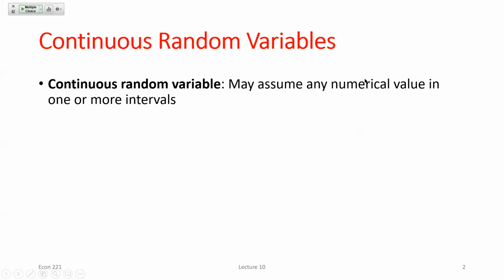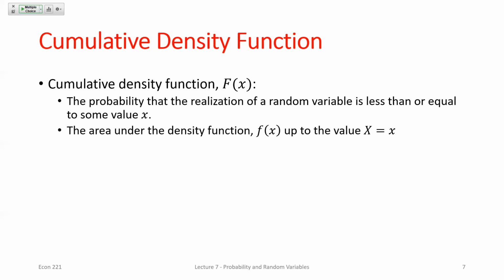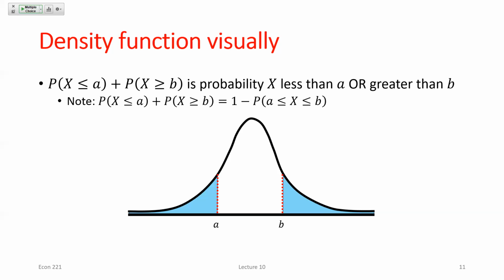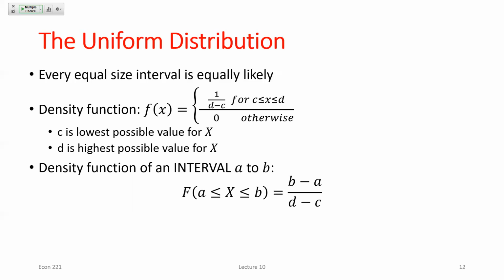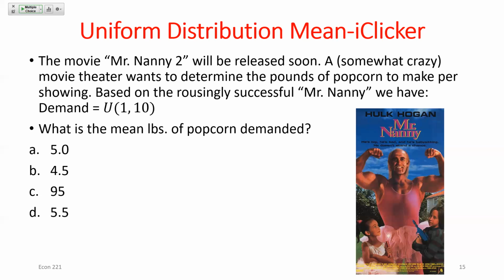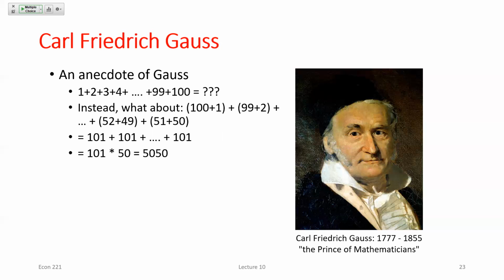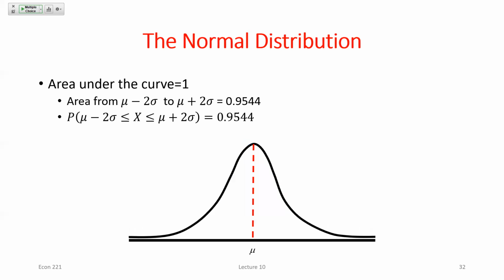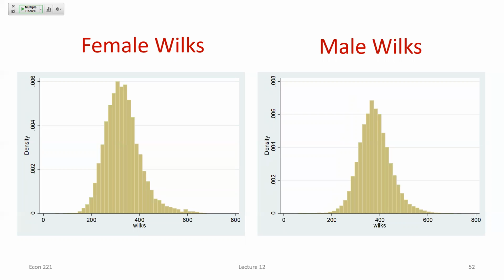ECON 221 Section 5 Class Recording 10/4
Continuous Random Variables, Uniform Dist, Intro to Normal Dist.